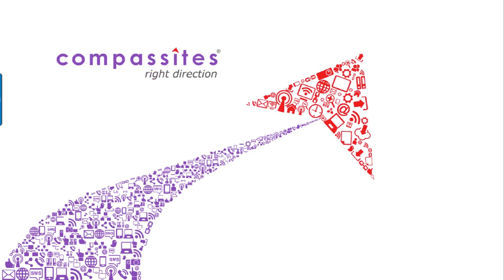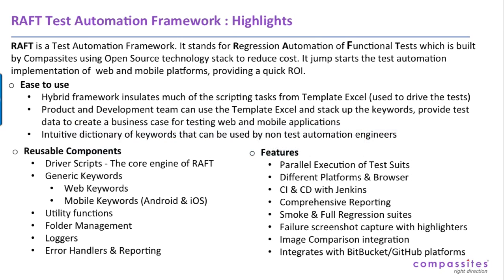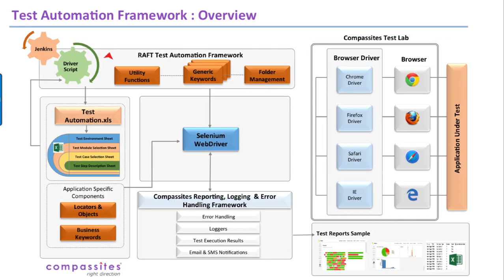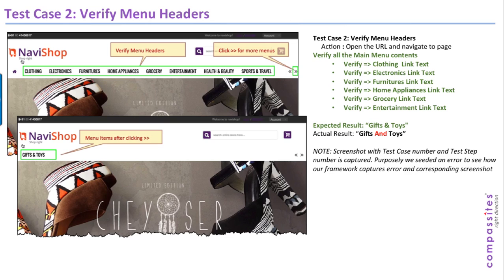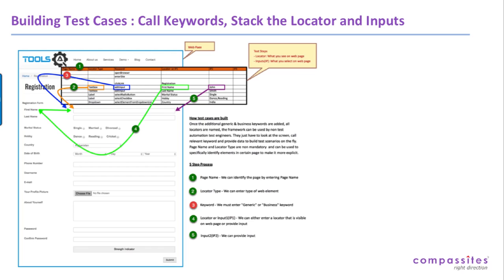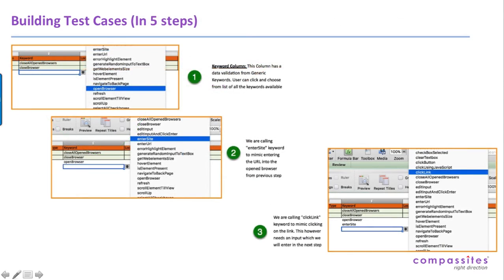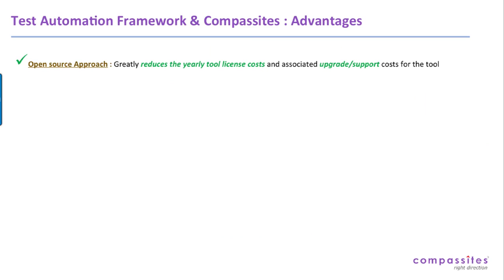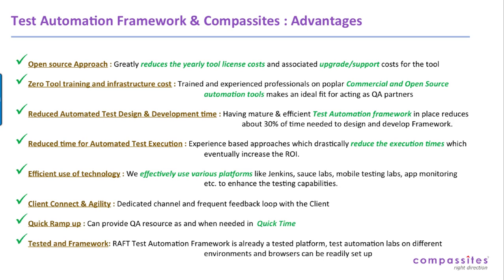RAFT Presentation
Regression Automation of Functional Tests